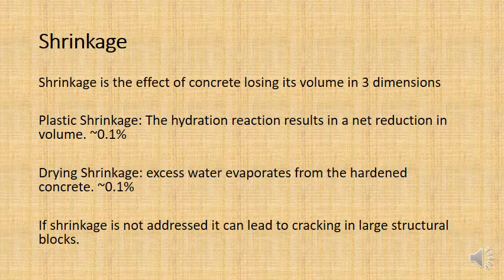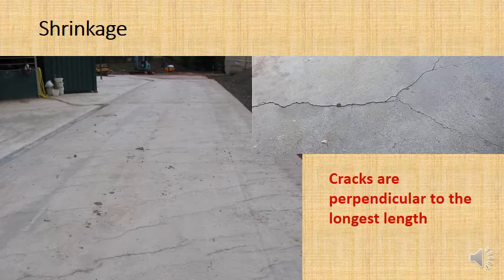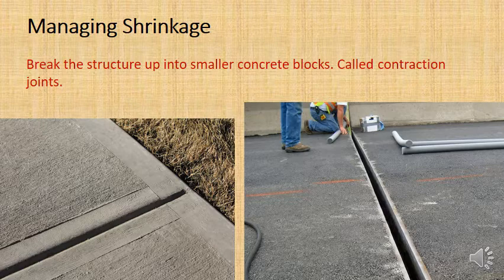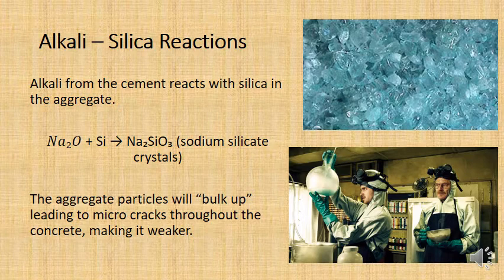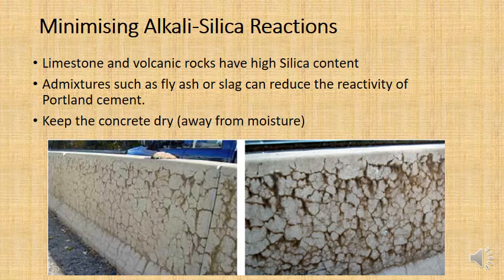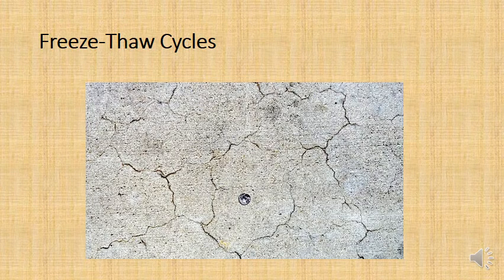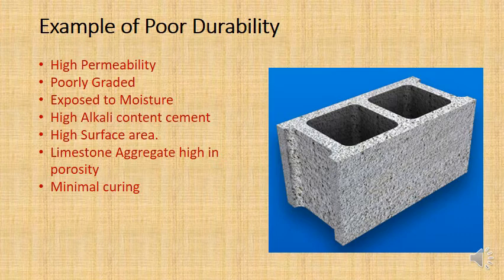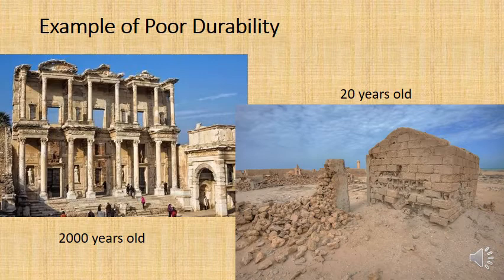4 Concrete part 4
The one you have all been waiting for. The final installment of the four part trilogy.